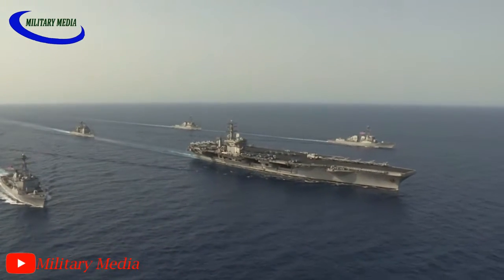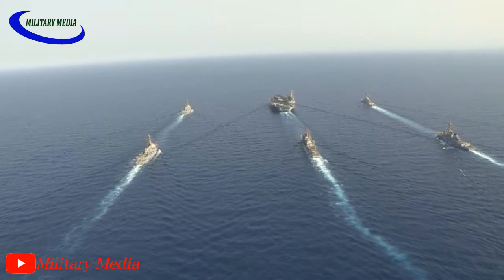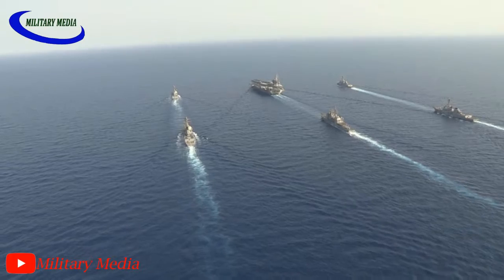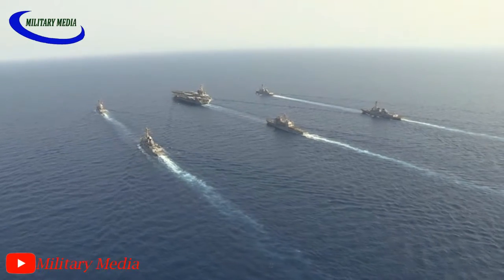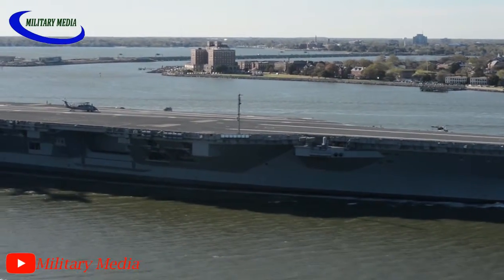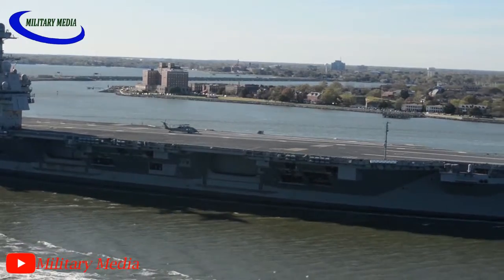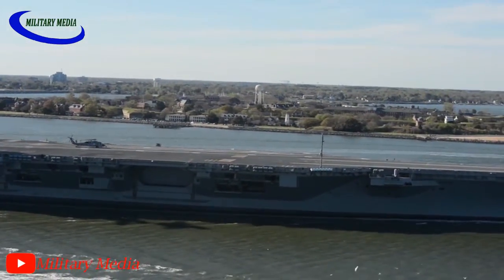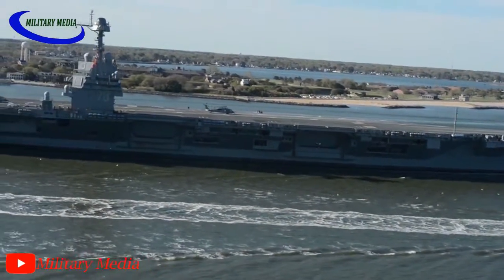MIlitary Media | The U S Navy’s Next Big Warship Could Look Just Like This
The U.S. Navy’s next big warship could look a lot like its current DDG-1000 Zumwalt class of stealthy destroyers, Rear Adm. William Galinis, the Navy’s program executive officer for ships, said at a June 19, 2019 symposium.

By contrast, the new ship probably won’t look like the DDG-51 Arleigh Burke class, currently the mainstay of the 290-ship U.S. fleet, Galinis said. The Navy is still studying how many of the new large surface combatants it should try to acquire in coming decades.

Ben Werner reported Galinis’s comments at the news website of the U.S. Naval Institute.